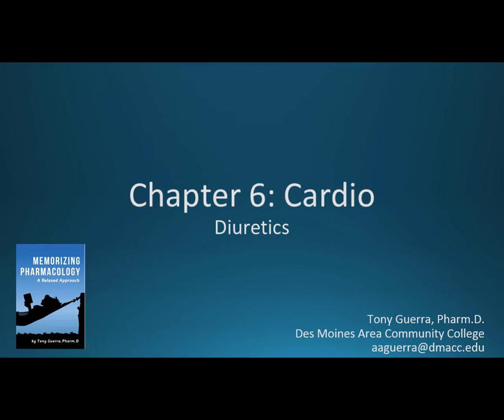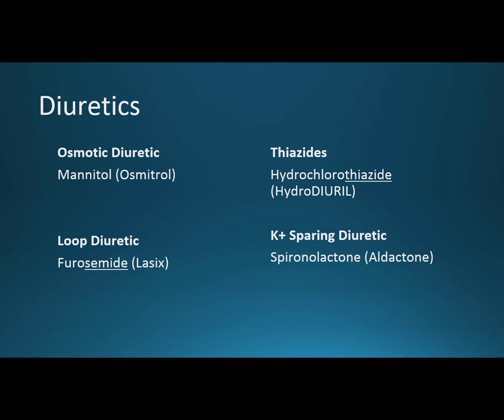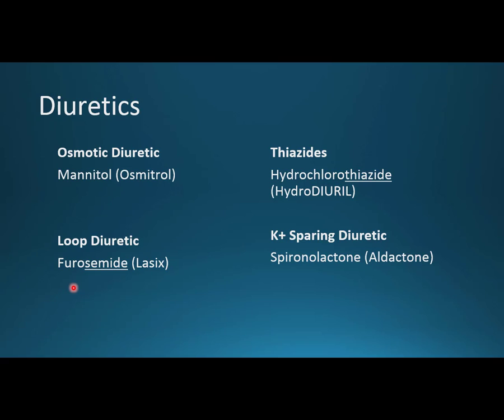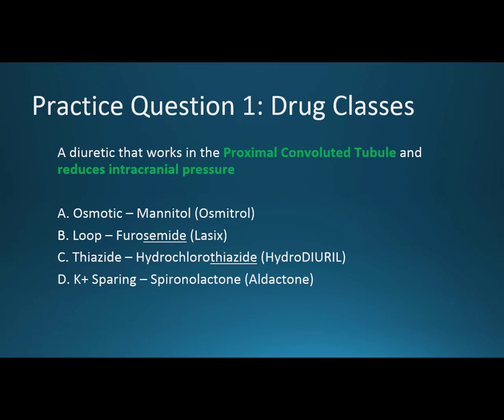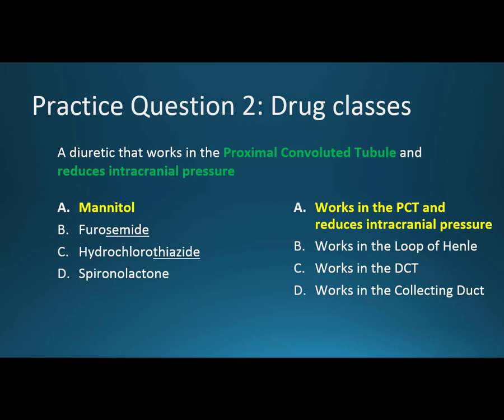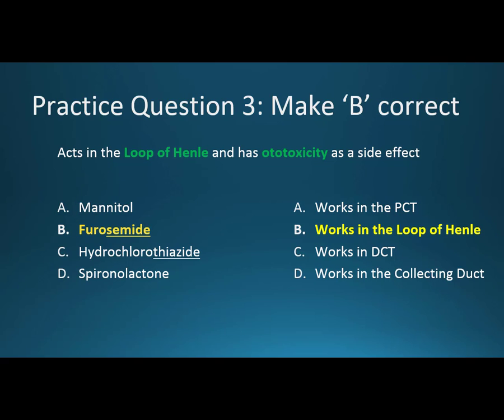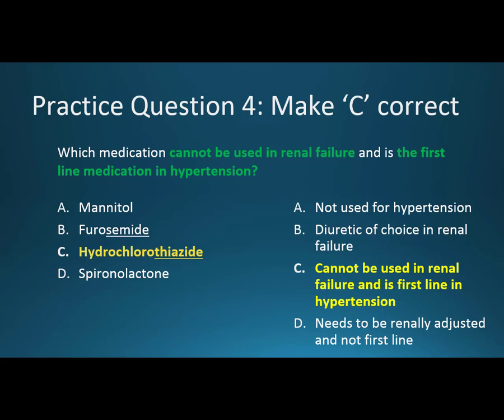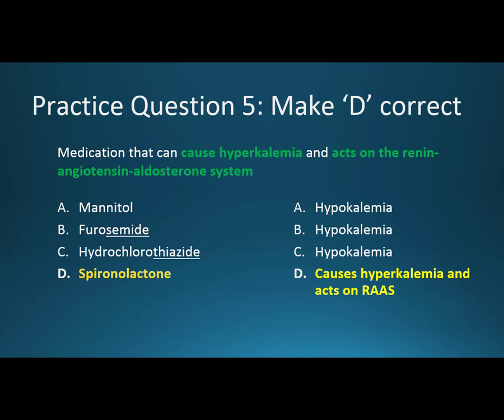(CC) Diuretics Mannitol vs Furosemide vs HCTZ vs Spironolactone (Ch 6 Cardio MemorizingPharmacology)